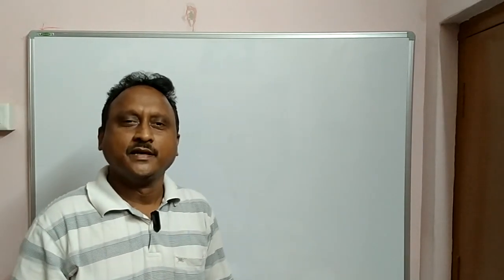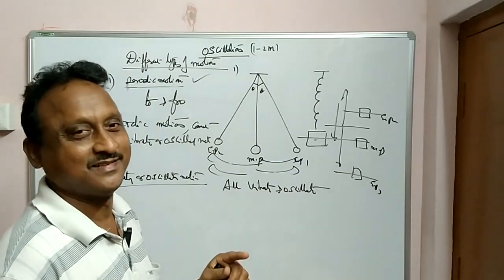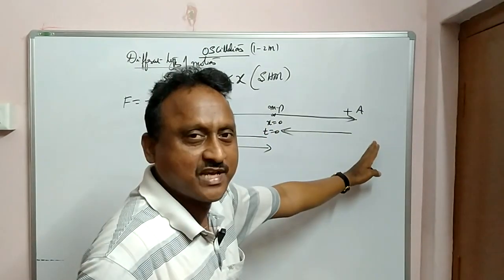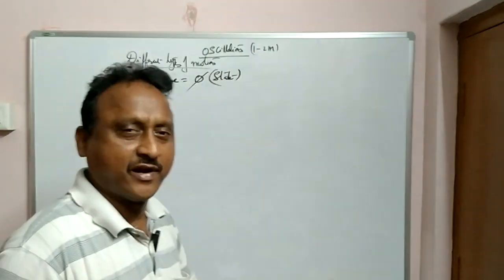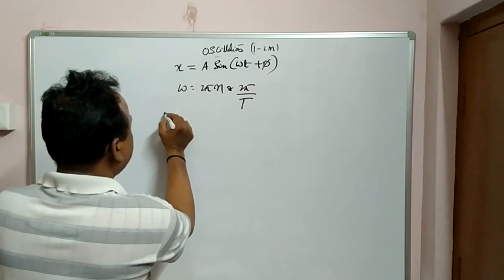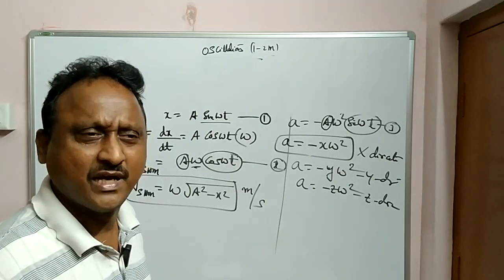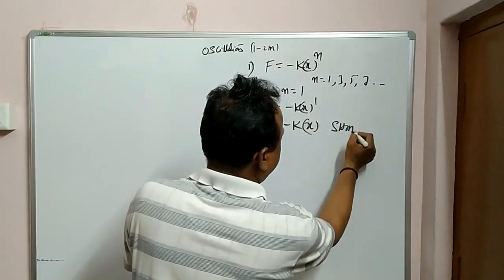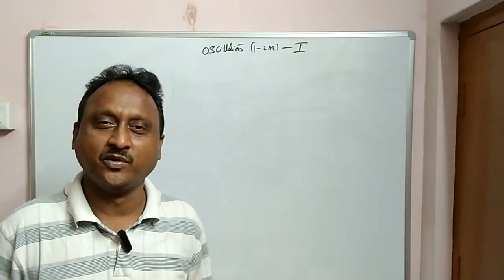OSCILLATIONS, PART-1 FIRST YEAR INTER PHYSICS.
concept of oscillations for inter first year students